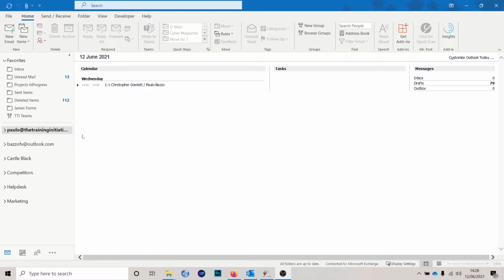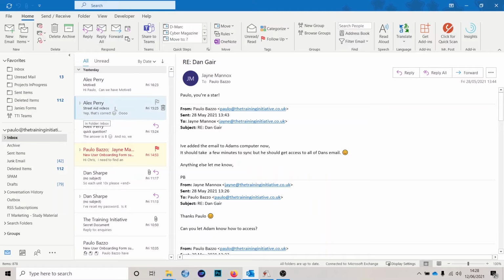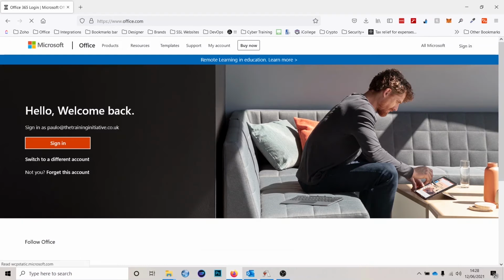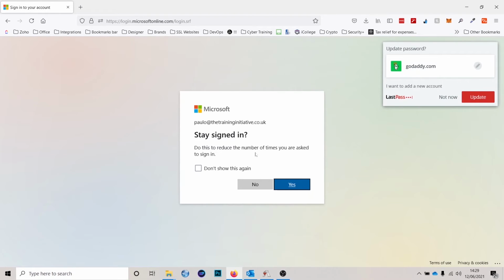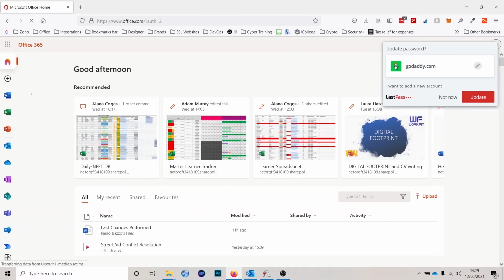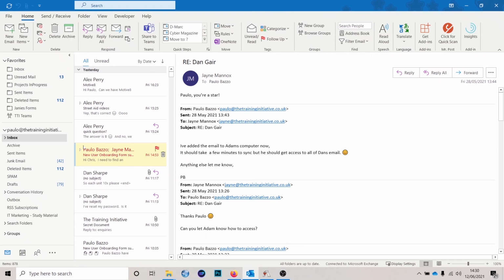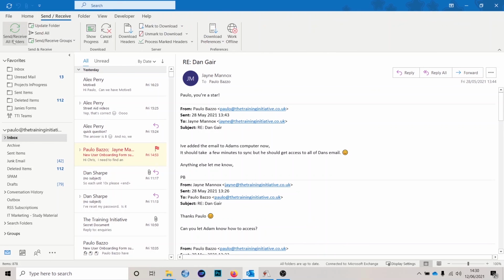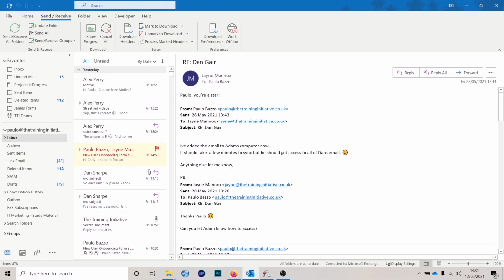What is outlook - What is an email client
On this video we will be looking into what is outloook and how its connected to the email server.